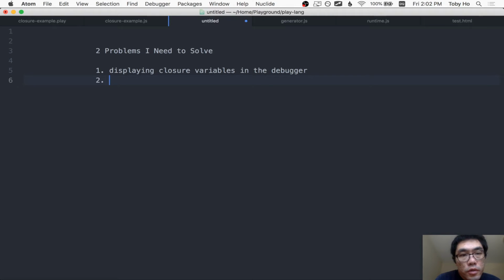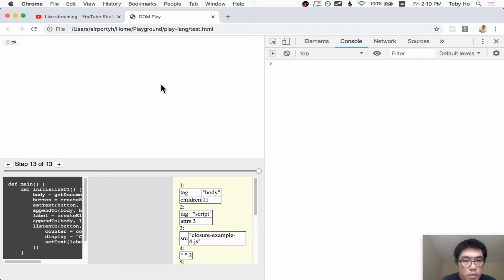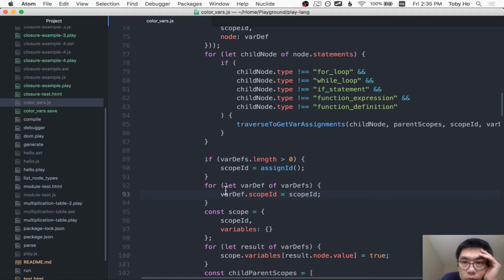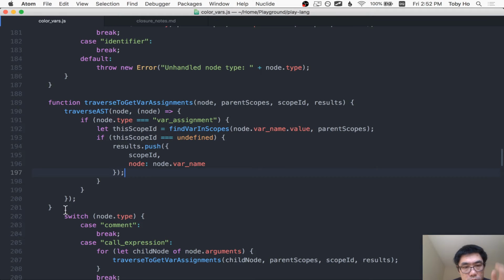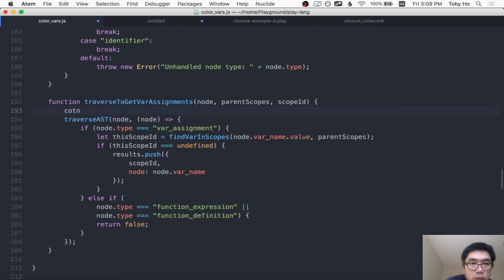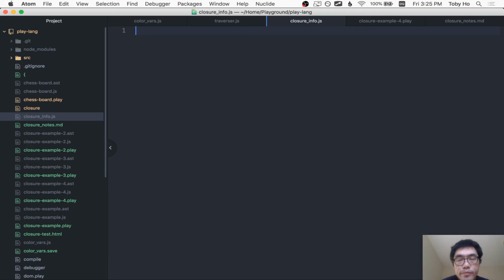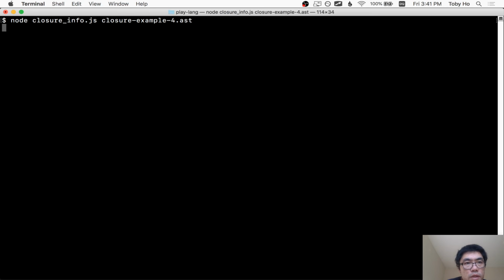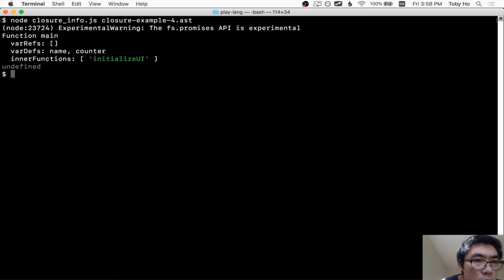Implementing Closures in Play Lang - Part 2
I am working on implementing closures in the Play programming language. In part 1 I was able to get closures working by manually changing the generated JavaScript. This time we'll continue, perhaps making the generator generated the closure-compatible JavaScript.